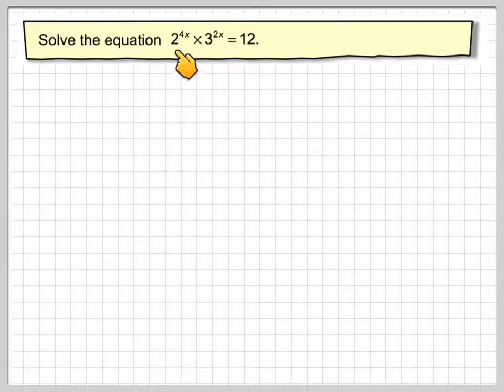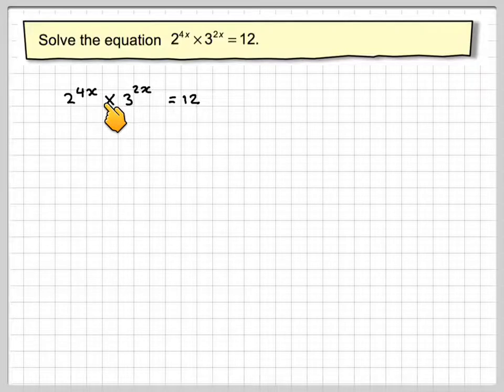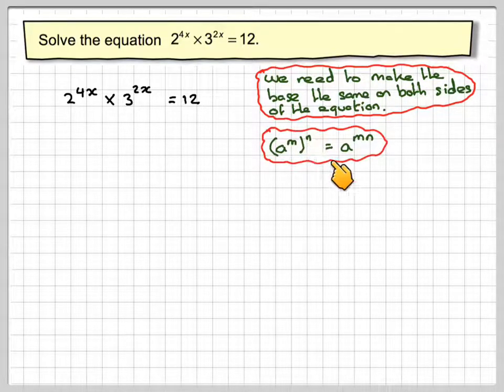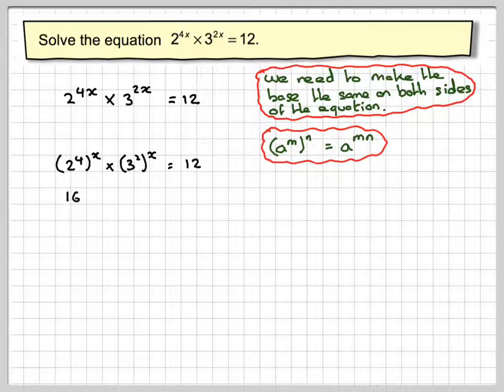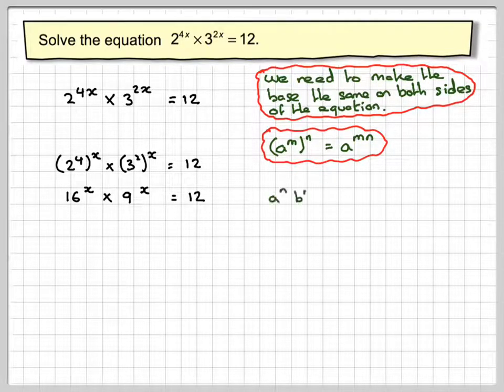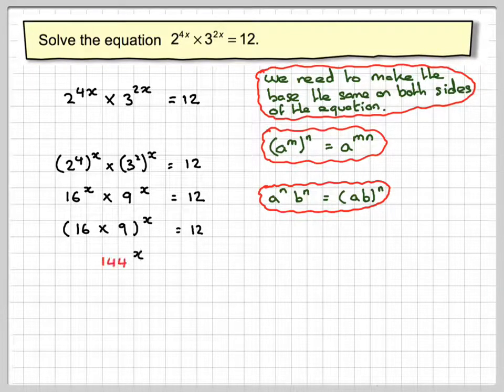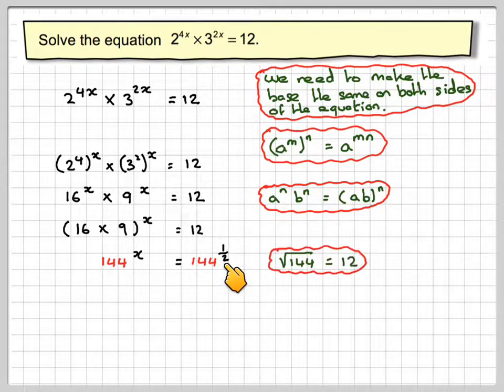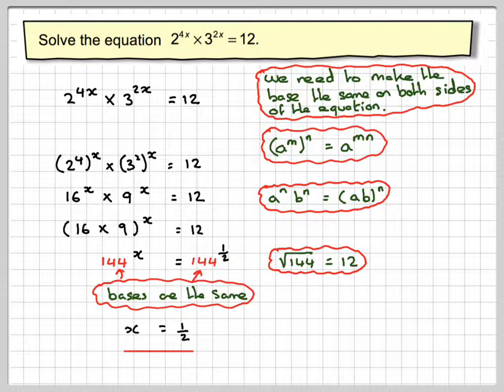Solving an equation with indices by making the base the same